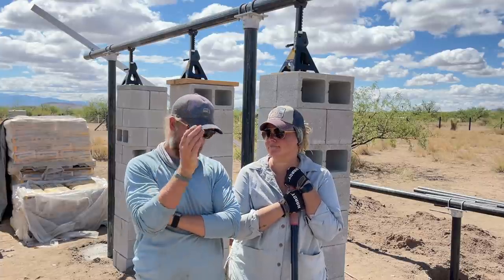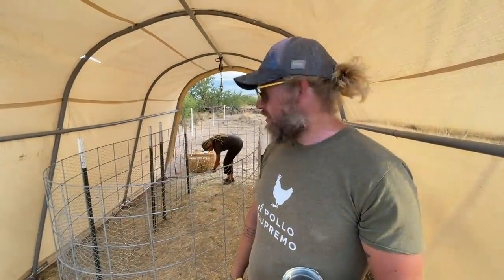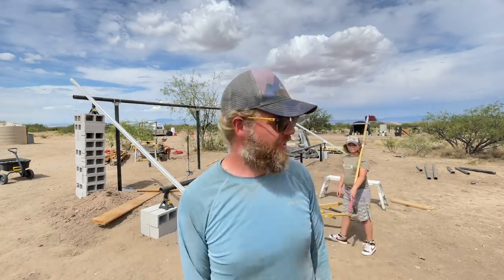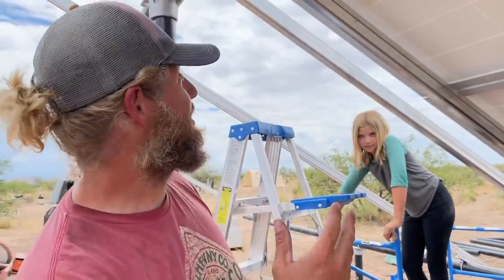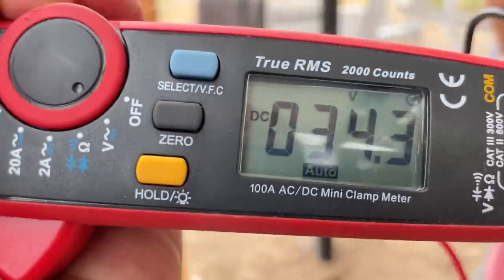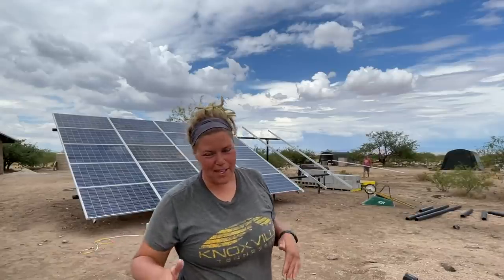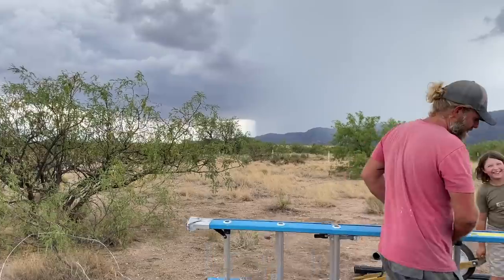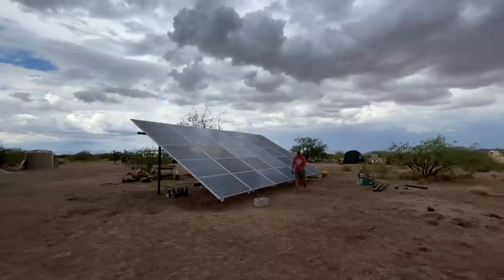Off-Grid Solar Panel Ground Mount - Pt 2 - Cementing piers, IronRidge rails, installing solar panels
Let's get those San Tan solar panels up! All 30 of our panels are now up on our IronRidge ground mount! Can't wait to be finished with the shed so we can hook it all up! In time...

LINKS//